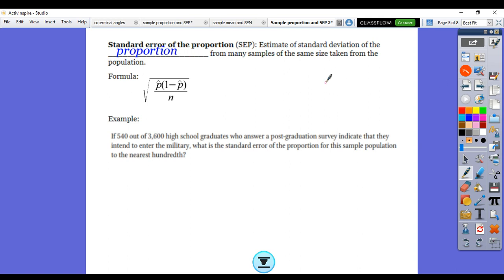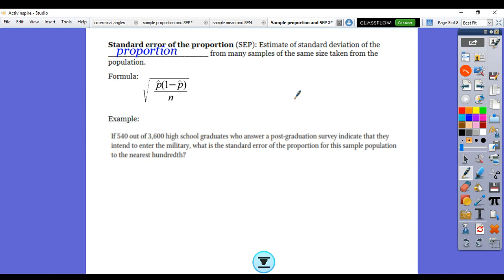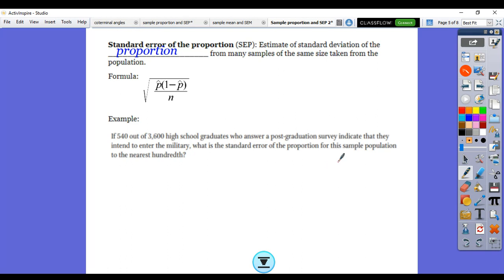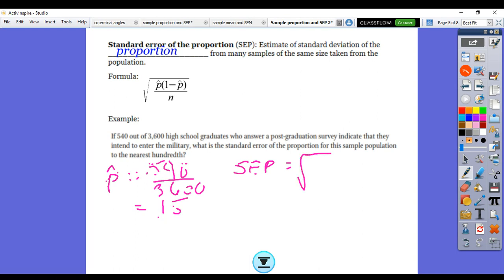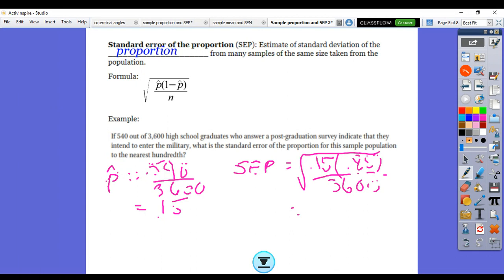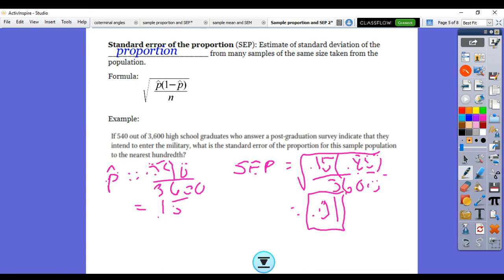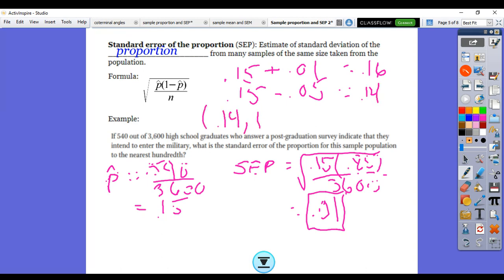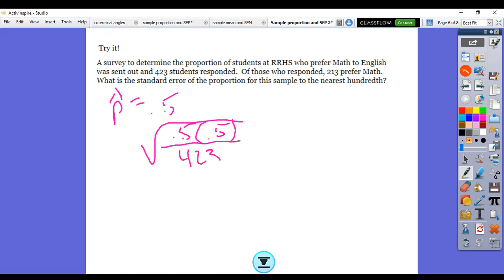standard error of proportion